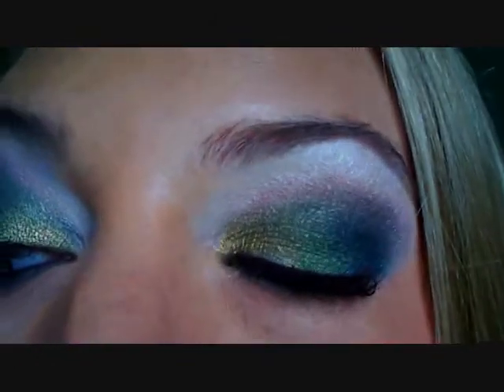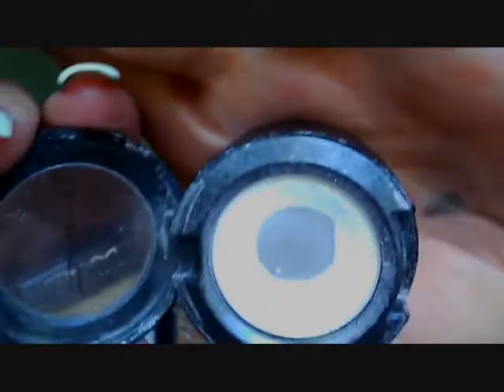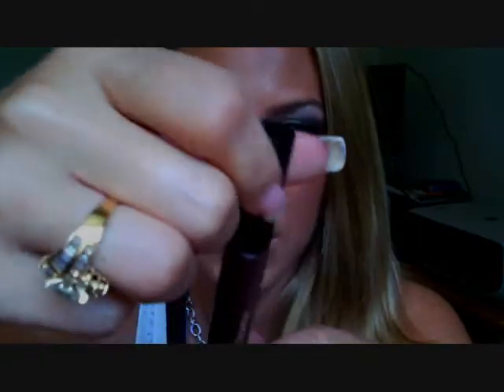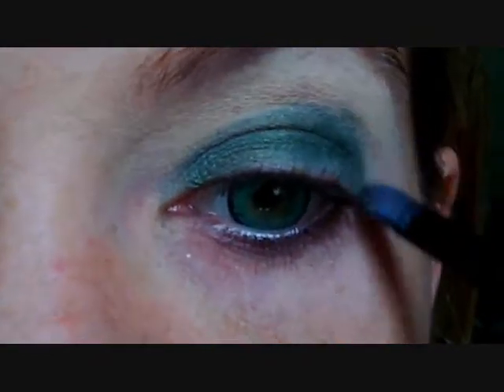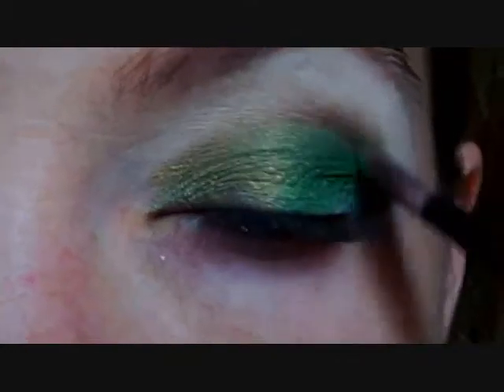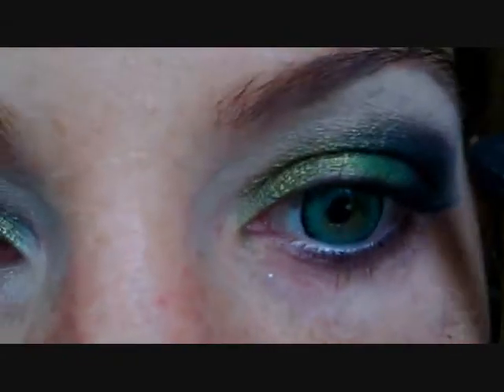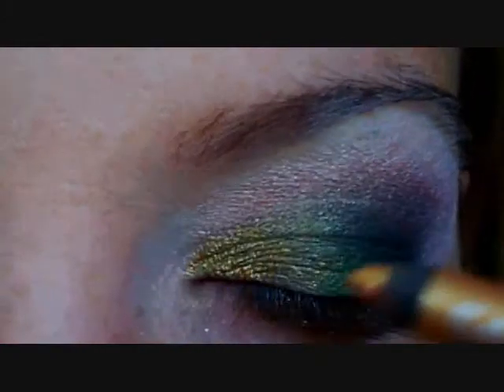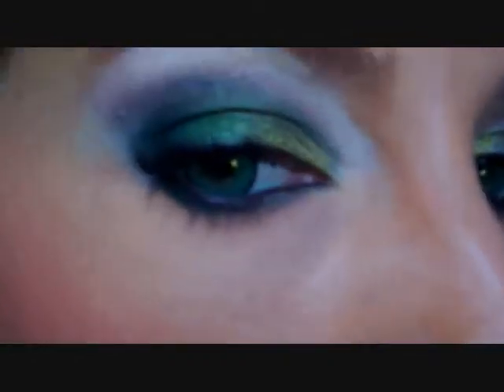Amazing Green Eyeshadow Look! (Looks great on green eyes as well!)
I've always been told that green eyeshaodw looks horrid on green eyes--well, I hope this proved "those people" wrong ;)